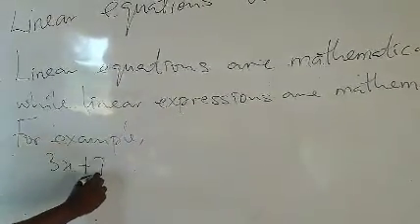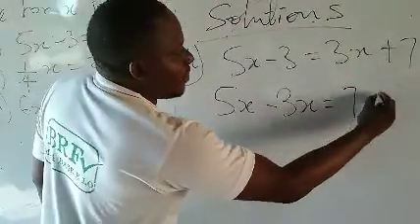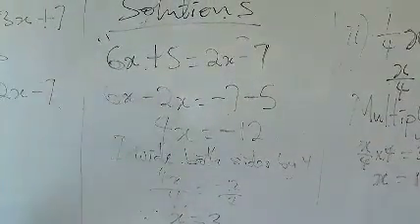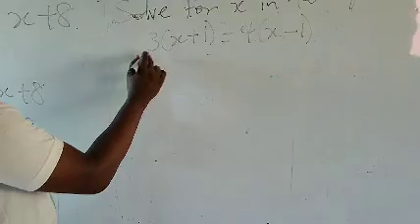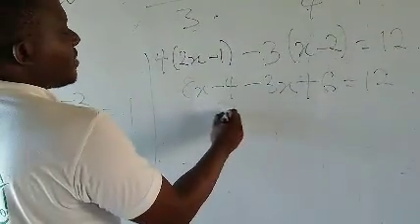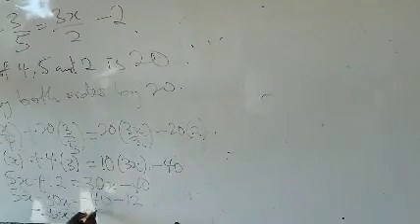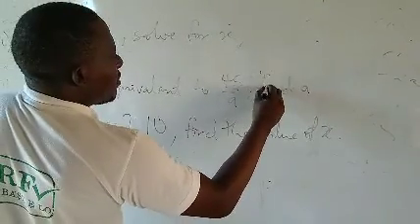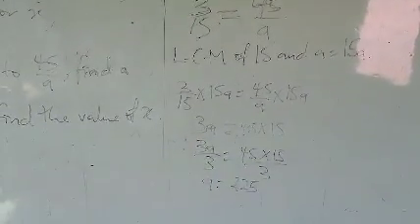Linear Equations Part 1